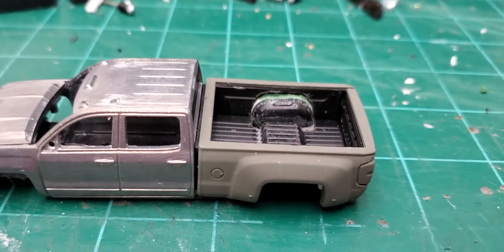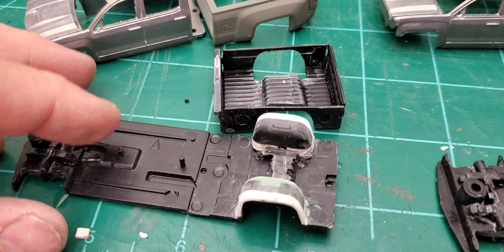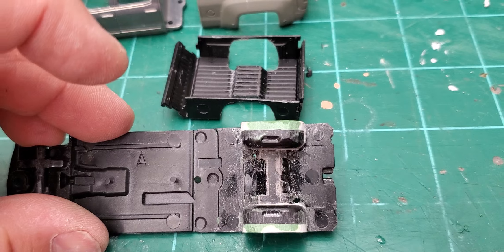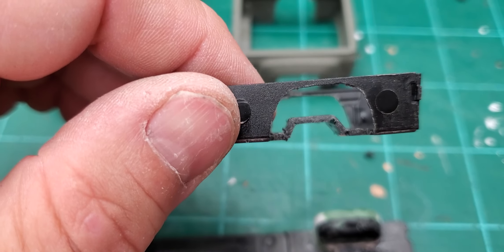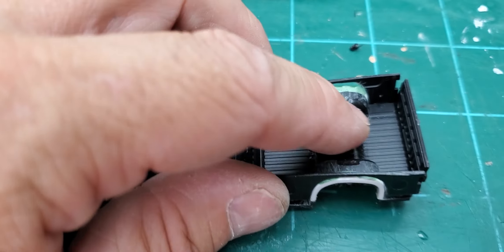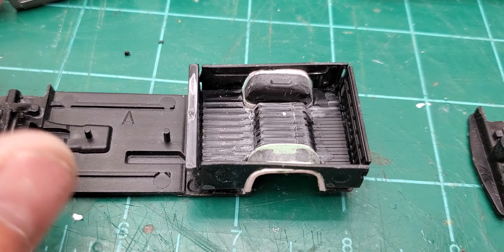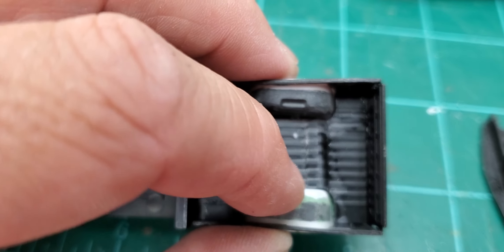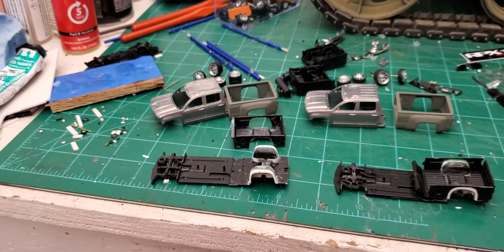1/64 Chevy Dually Ready For Paint!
I show you the chassis mods I did and show what it looks like before paint.